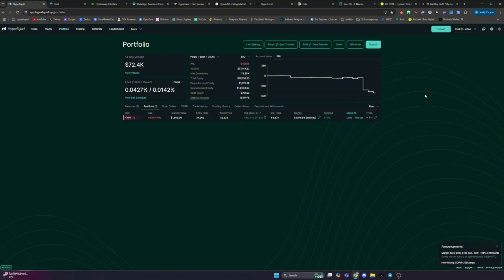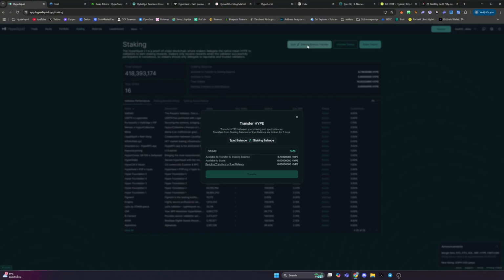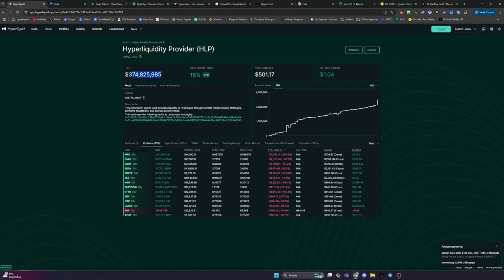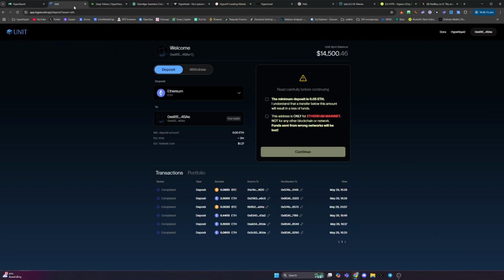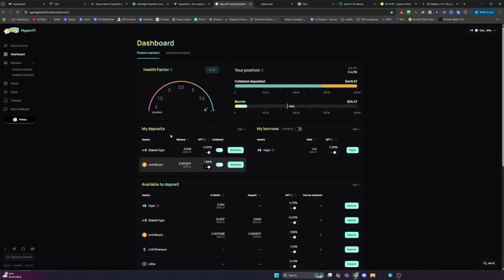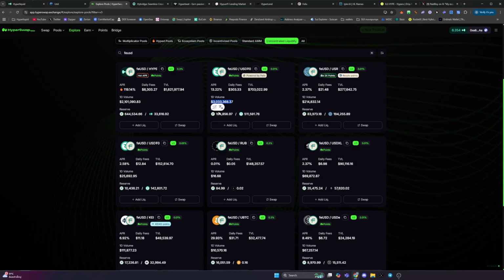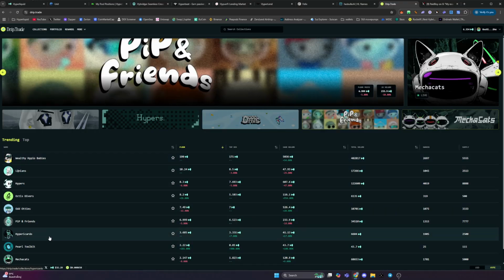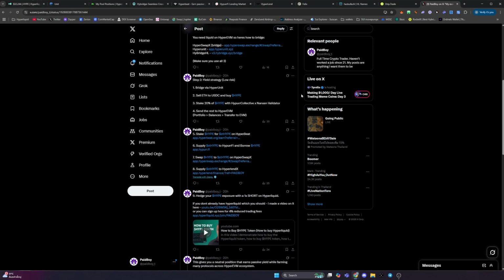My EXACT Strategy to FARM $100000 HyperEVM Airdrop Guide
In this step-by-step guide, I reveal my exact strategy to farm over $100,000 from the Hyper EVM airdrop — Hyperliquid's powerful new Layer 1 blockchain. Whether you're a seasoned crypto user or completely new to airdrop farming, this tutorial walks you through everything: bridging ETH to HYPE using HyperSwap, staking with top validators like the Nansen x Hyper Collective, farming points across core protocols like Unit, HyperFy, HyperLend, and Felix, plus bonus tips using HL domain names and NFTs. I’ll also show you how to build a delta-neutral position to maximize rewards while minimizing risk. 💰 Don’t miss this complete Hyper EVM airdrop strategy!